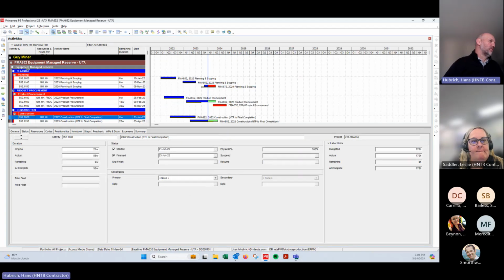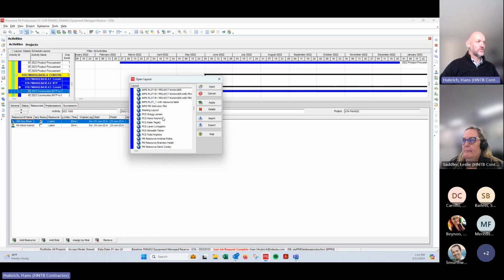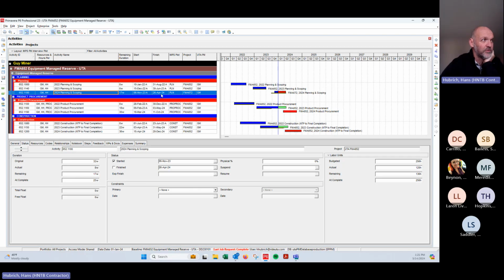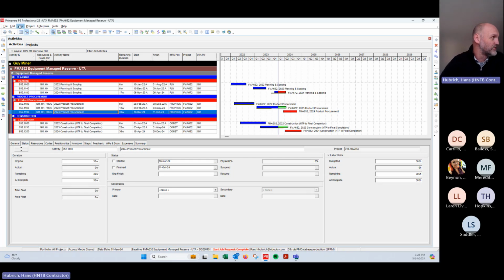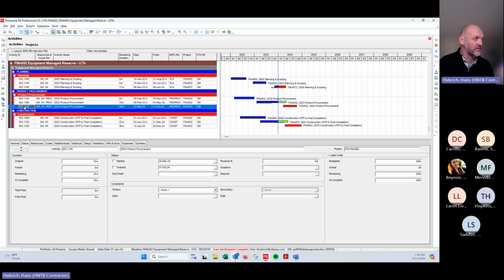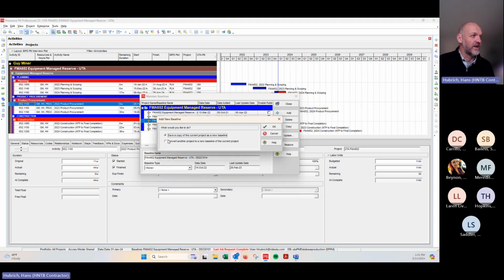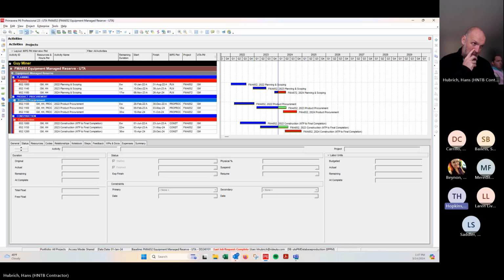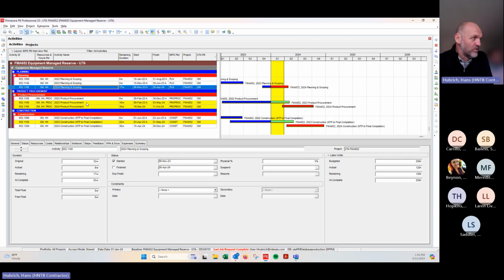UTA PCS P6 Refresher 1 of 3 - Intro and Baselines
This video was produced as a refresher for the use of Primavera P6 for the Utah Transit Authority's program management and project controls staff.

This video is an introduction to the P6 platform and covers baselining.